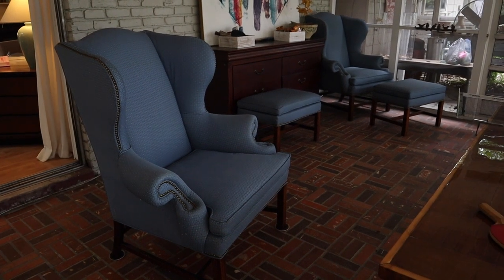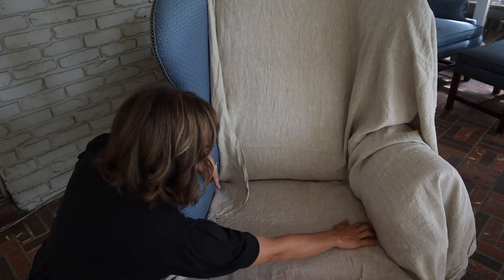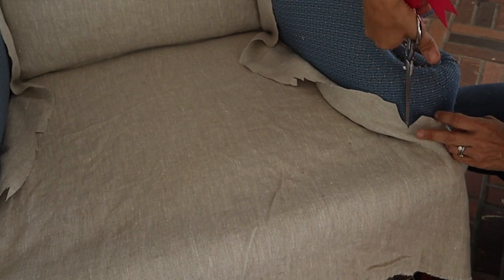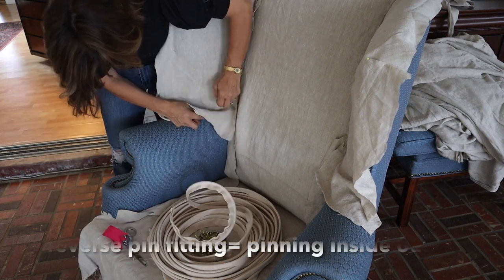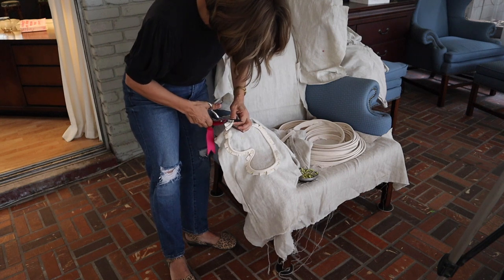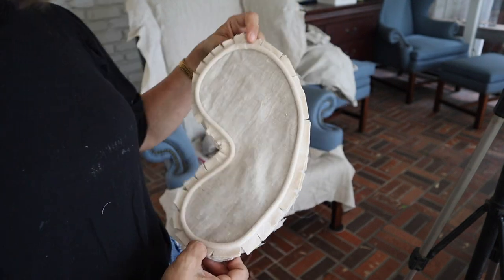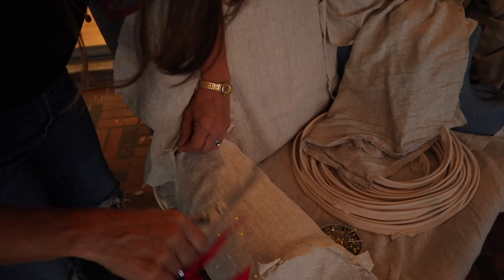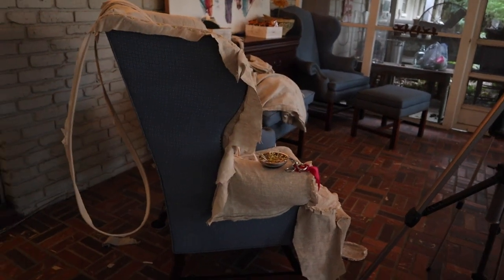DIY wing chair slipcover-inside back, deck, inside arms, inside wings, and arm placket only.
This video covers the inside arms, inside back and inside seat of a wing chair slipcover. It doesn't show the outside parts of the chair or the closure.

It's very detailed on the parts it covers.